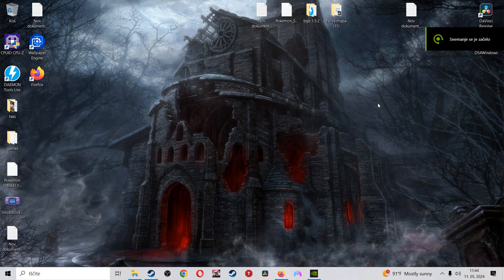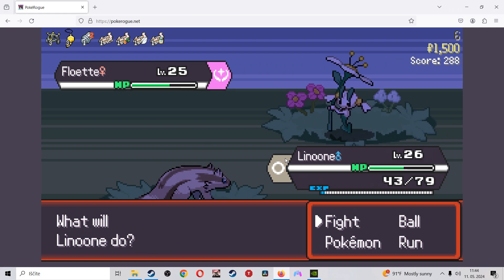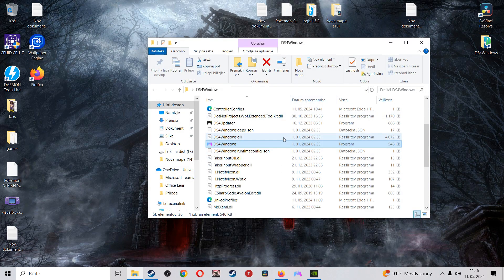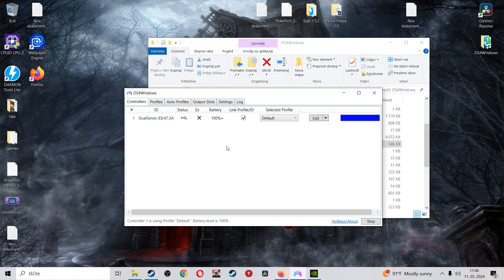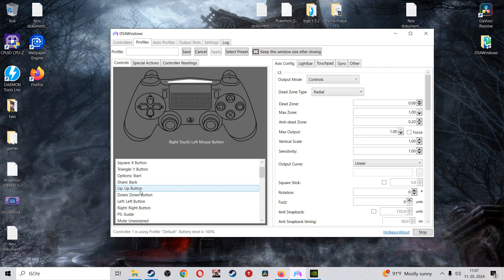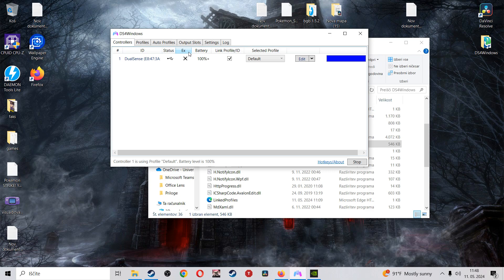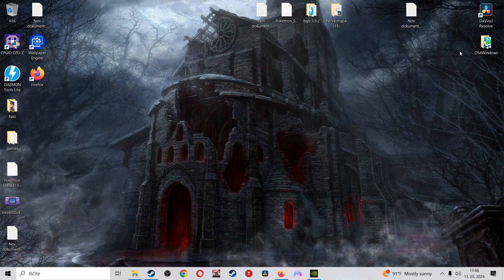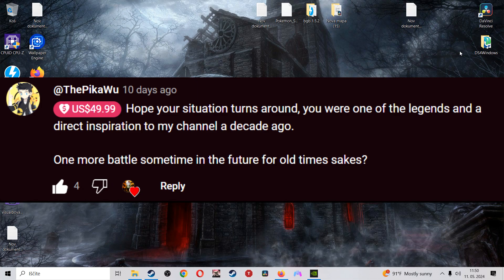Make Your PlayStation 5 DualSense Controller Work With PokéRogue Guide